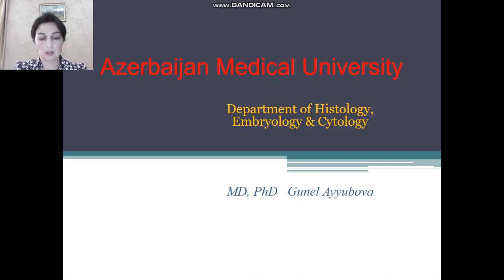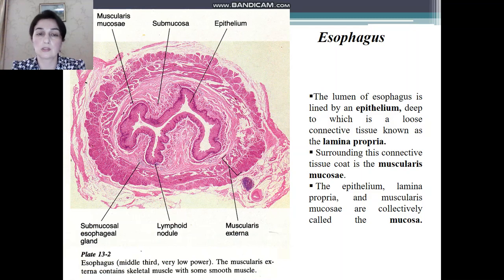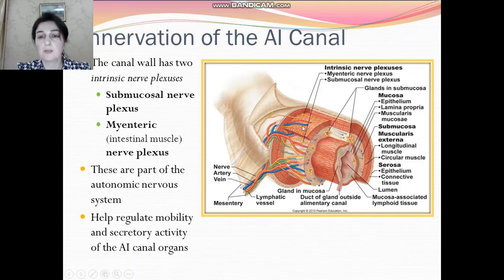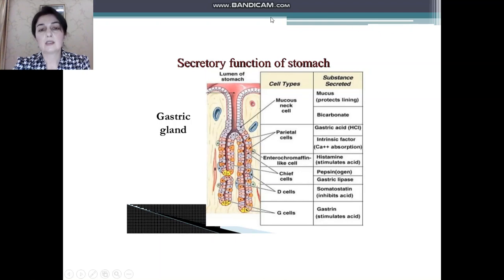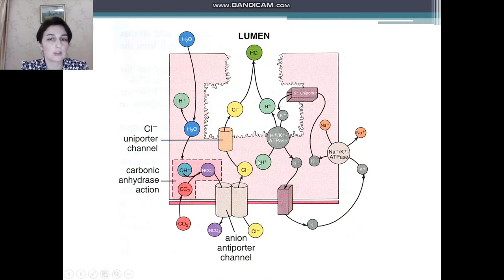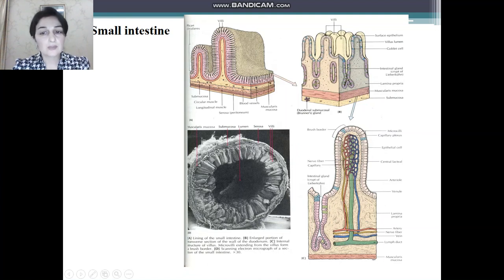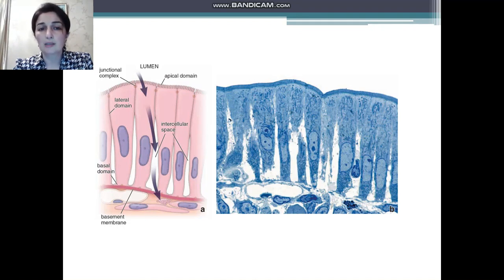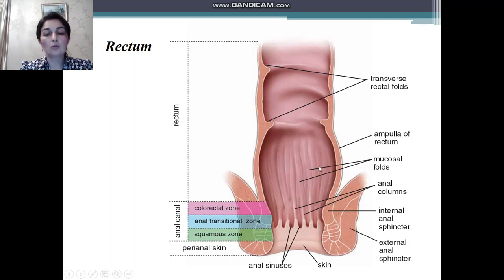Digestive system. Alimentary canal.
Stomatologiya fakültəsinin I kurs tələbələri üçün Lecture 10.
1MPF 2-ci kurs tələbələri üçün Lecture 5, part 1.
Mühazirəçi: t.ü.f.d., b.m. Əyyubova G. M. Histologiya, embriologiya və sitologiya kafedrası.